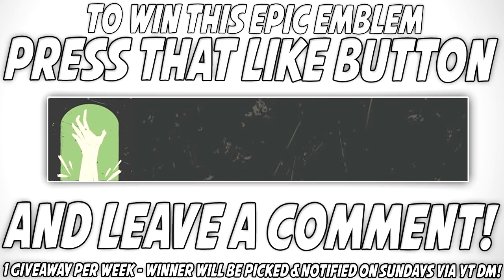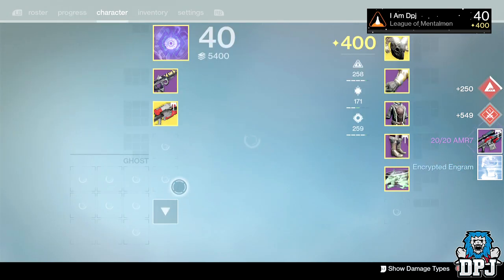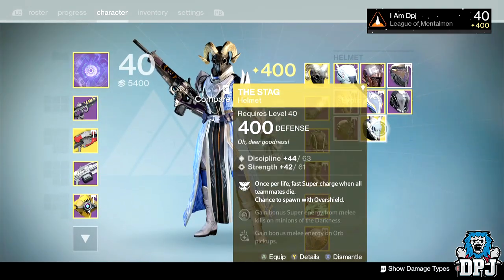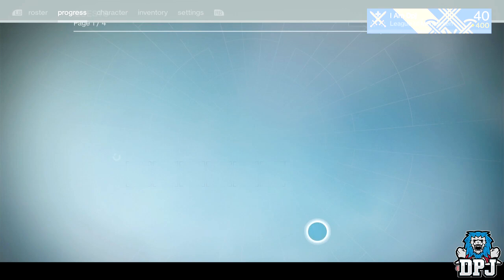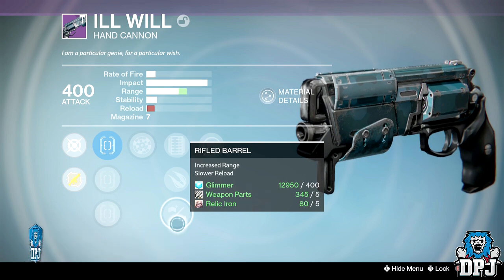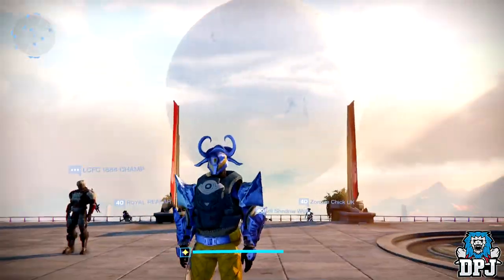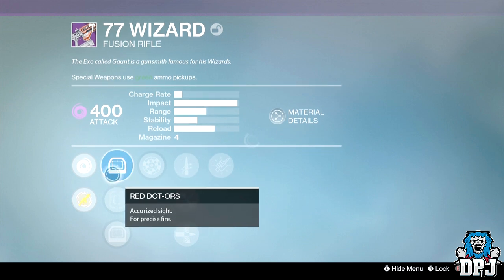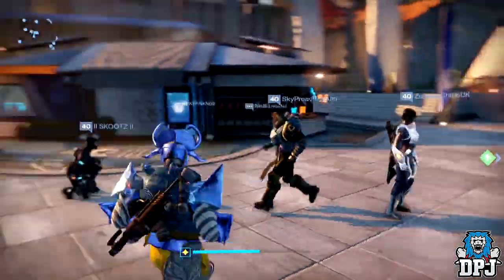WHAT? No, No, No!! Insane Loot Haul! 12x Weekly Crucible Questline Packages! - Destiny